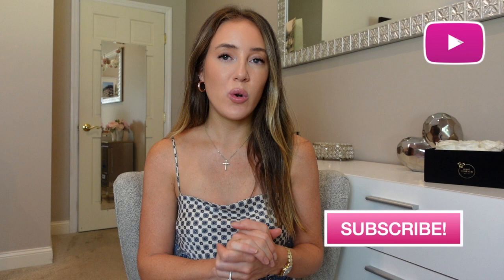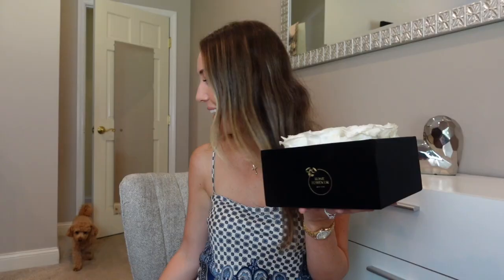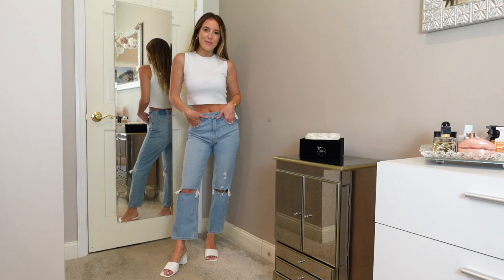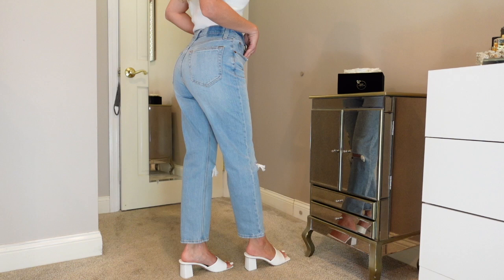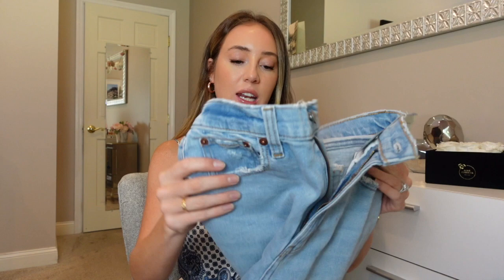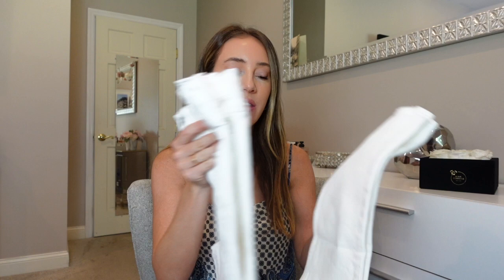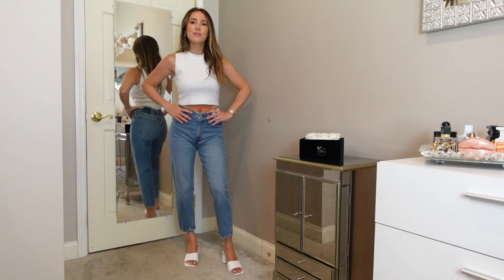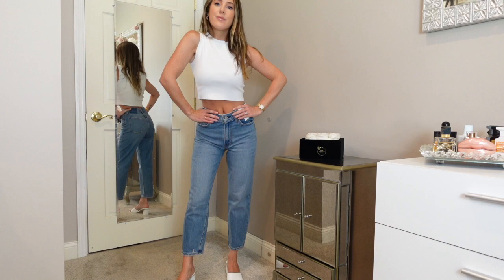ABERCROMBIE & FITCH DEMIN TRY ON HAUL | Jordyn Nicole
LINKS!

💠Curve Love 90s Ultra High Rise Straight Jeans- 25 SHORT

Hi Beauties!! 💕

My name is Jordyn and I create Beauty Fashion and Lifestyle videos, I love creating these types of videos and my goal is to inspire you all to do what you love!